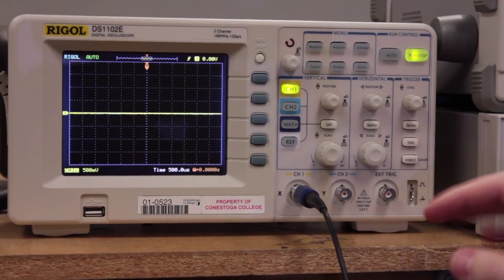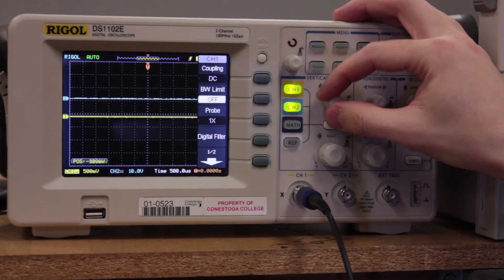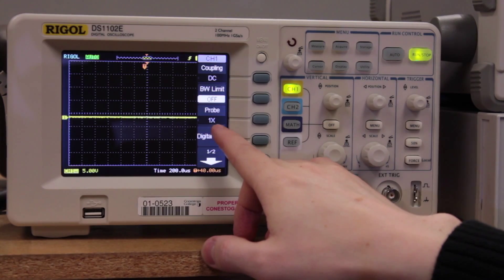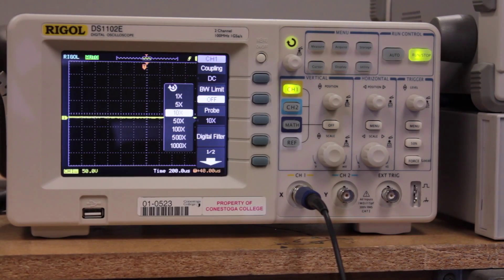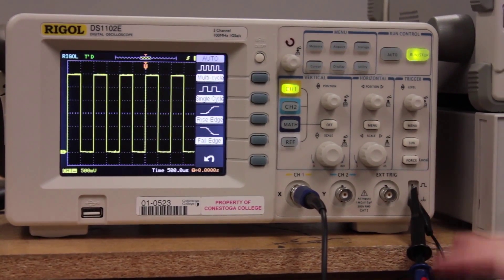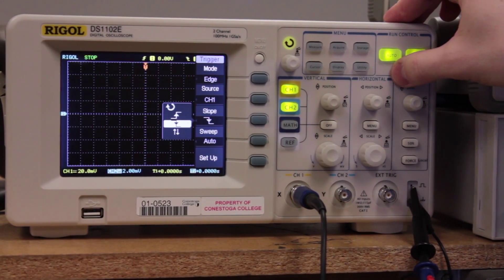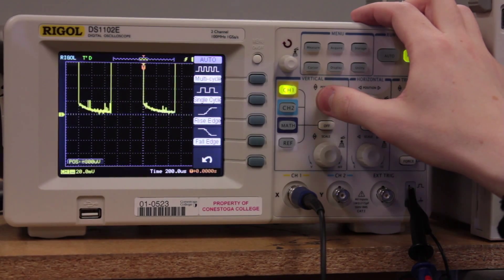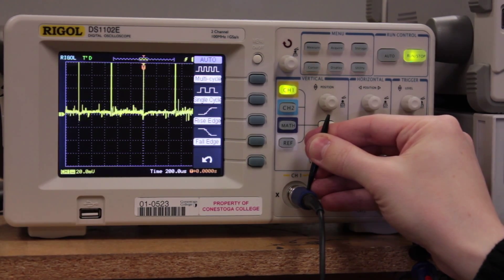GigaVolt - Tutorial 1 - Scope Probe Compensation